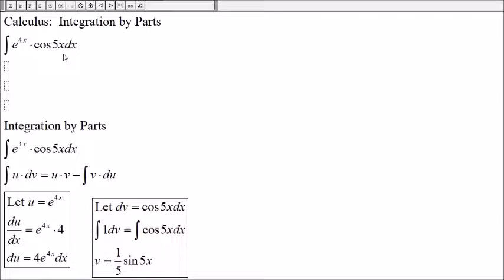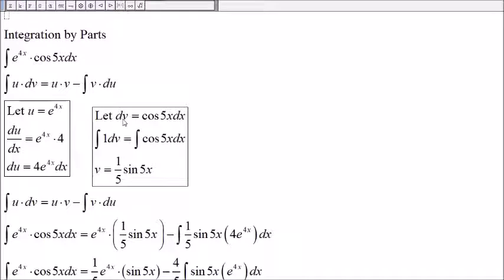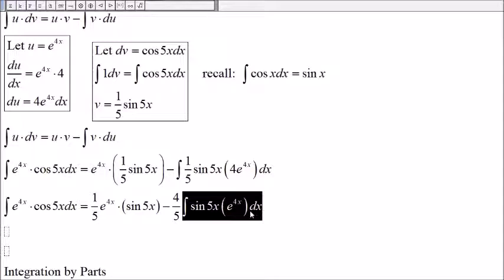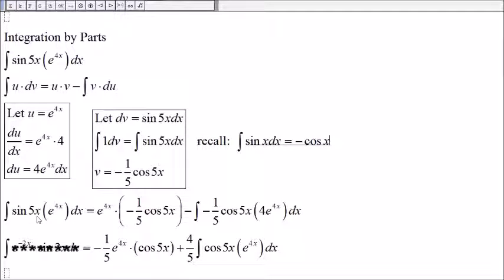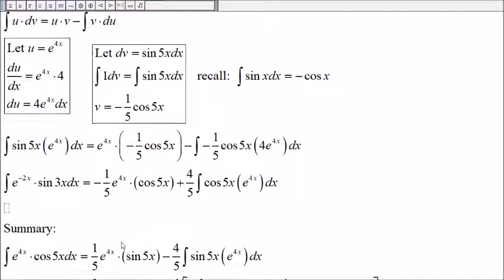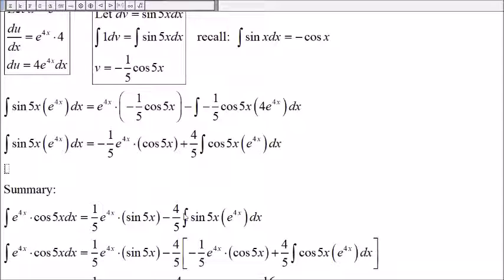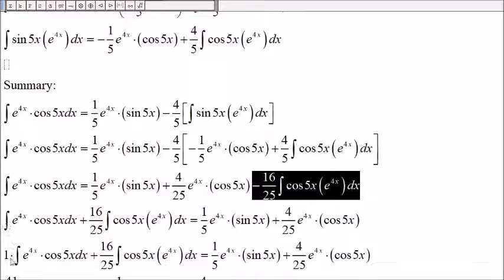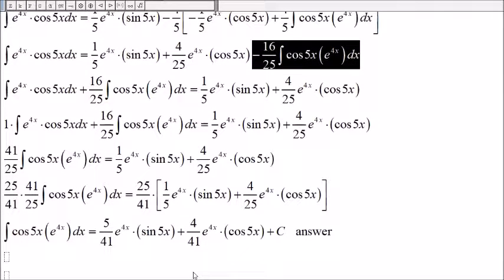Calculus (Video 221K): Integration by Parts